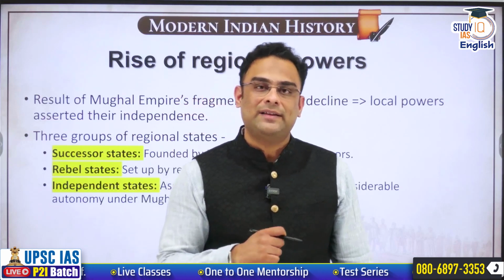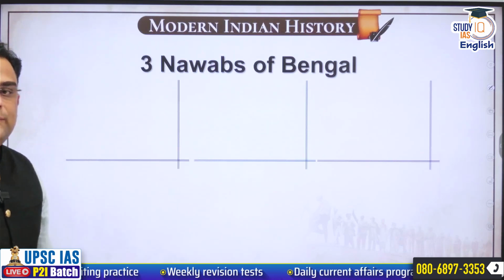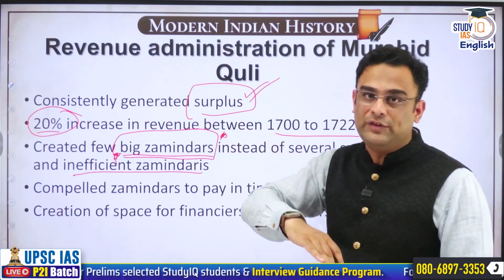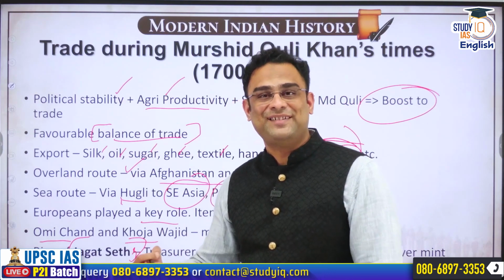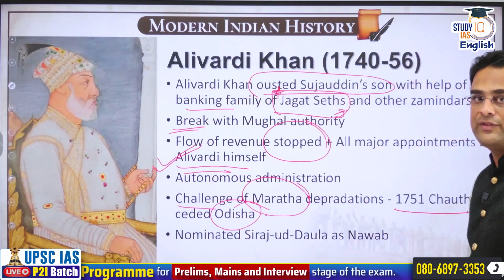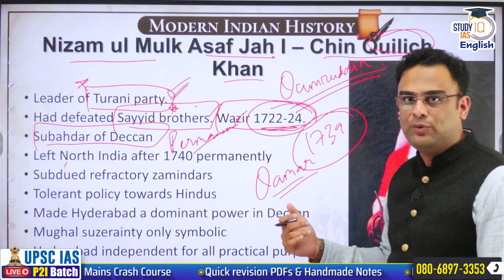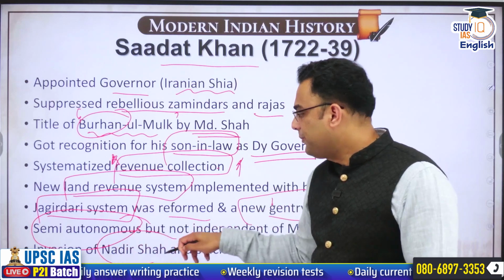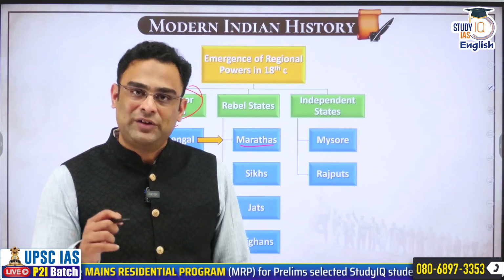Modern Indian History Series I Lecture 4 I Jawwad Kazi I UPSC 2024 I StudyIQ IAS English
Modern Indian History is indeed the cornerstone of UPSC CSE preparation. The commission is known for its significant focus on this topic in both Prelims and Mains. To enhance your preparation of this crucial component, Study IQ IAS presents an exclusive series of Modern Indian History that will be based on our eponymous book.

This book will be your ultimate companion for mastering this subject. It has been meticulously crafted to address the unique challenges aspiring Civil Servants face. It offers comprehensive coverage of the syllabus, featuring a structured layout and point wise presentation of content with enhanced clarity. Timelines, boxes and maps have been incorporated to make learning easy and enriching. Also, Previous Year's Questions have been given at the end of topics to enable a better grasp of the exam's demand.

Join us as we dive deeper in into Modern Indian History.  In this third episode, we will discuss the rise of regional powers on the ruins of the Mughal Empire. We will know about the different types of regional powers viz., Successor States, Rebel States and Independent States. We will dive deeper and know more about the successor states.